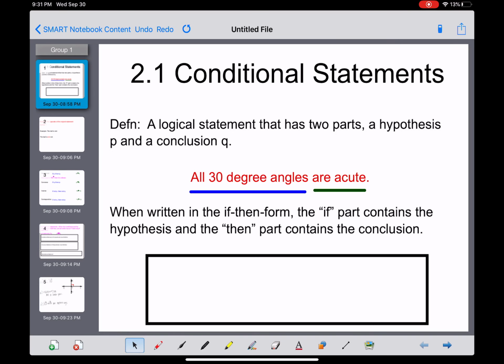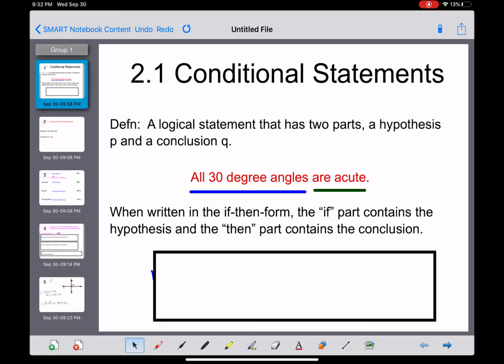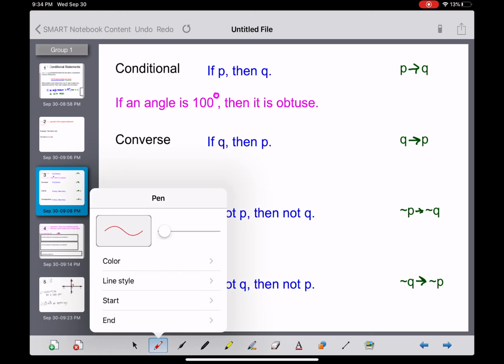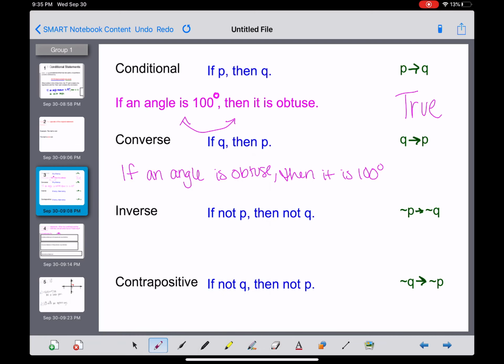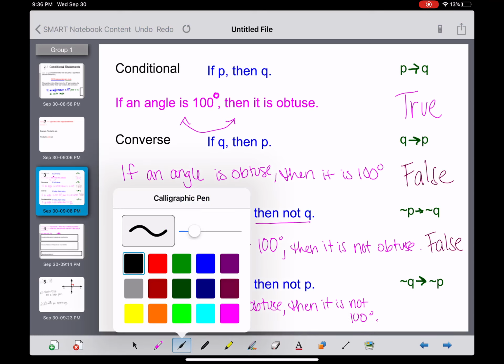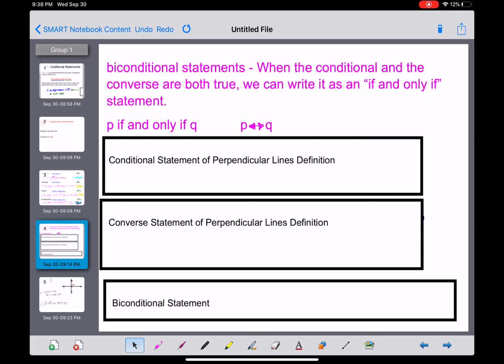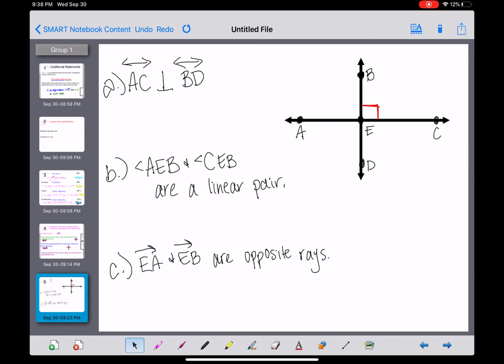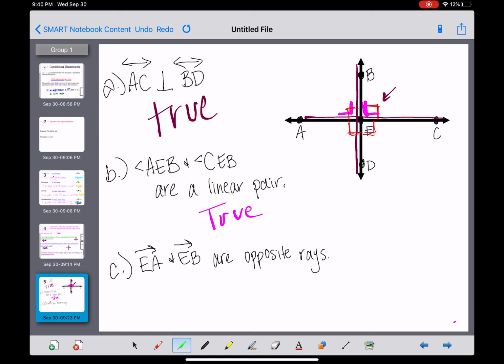2.1 Conditional Statements